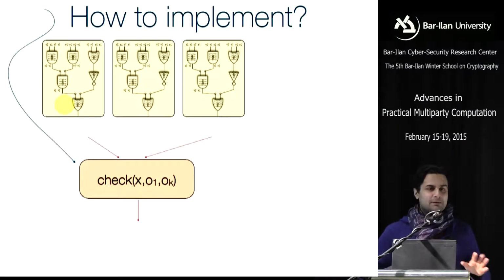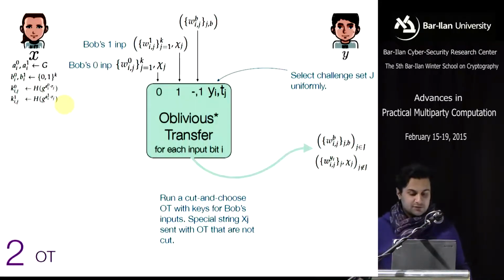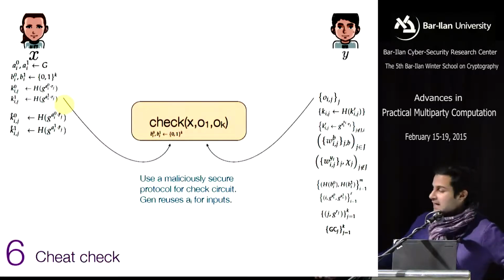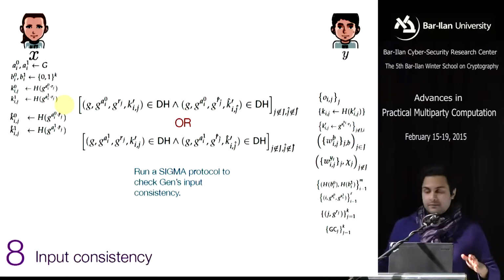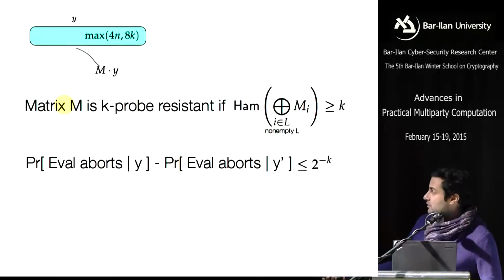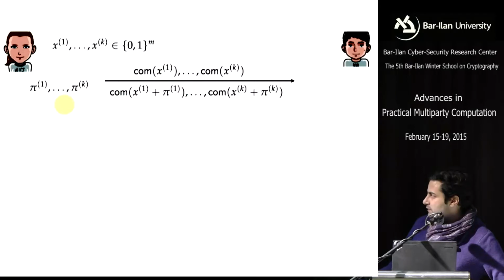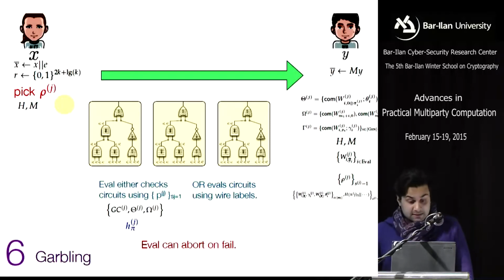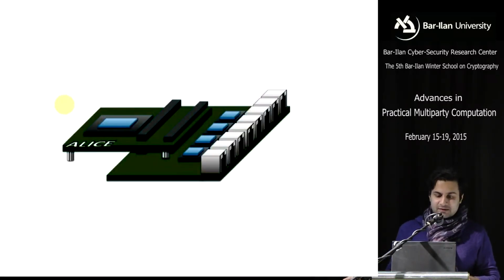Security for Malicious Adversaries with Yao Protocol Part 2 - Prof. abhi shelat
Security for Malicious Adversaries with Yao Protocol Part 2 , a lecture given by Prof. abhi shelat f University of Virginia, during Bar-Ilan University's 5th Winter School: Advances in Practical Multiparty Computation, held at BIU in February, 2015.